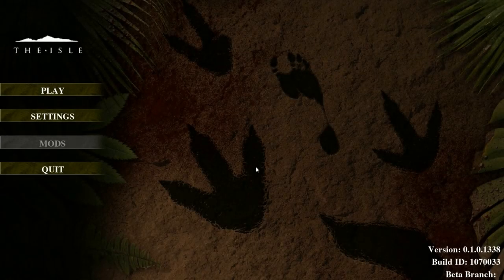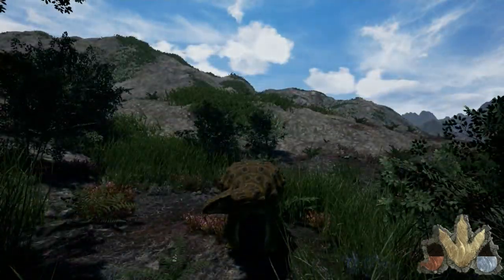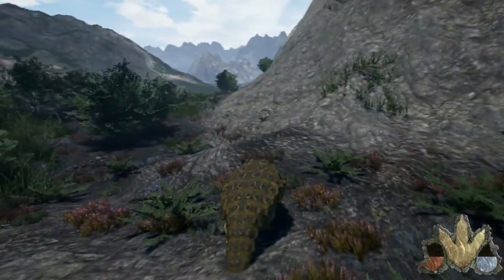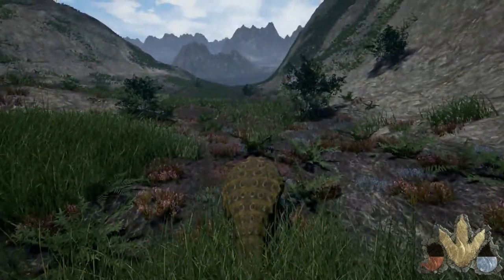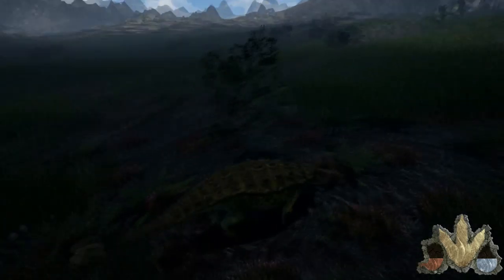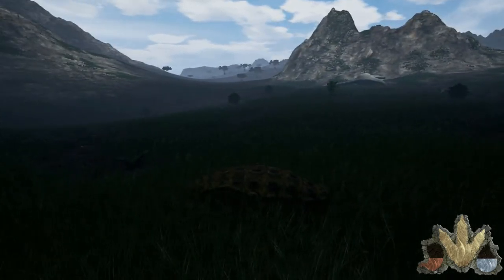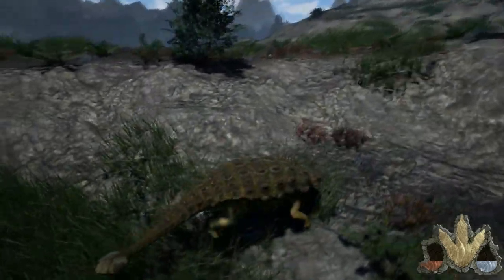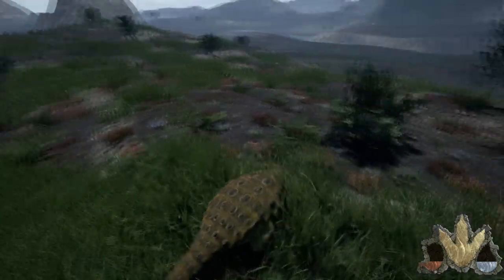The Isle #16 - Sneaking Through the Undergrowth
Change starts from the ground up.